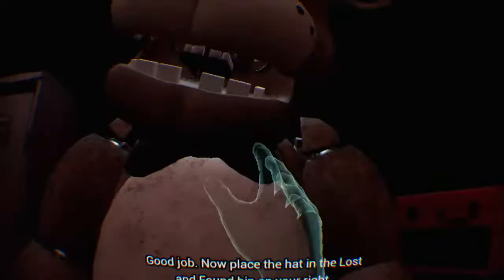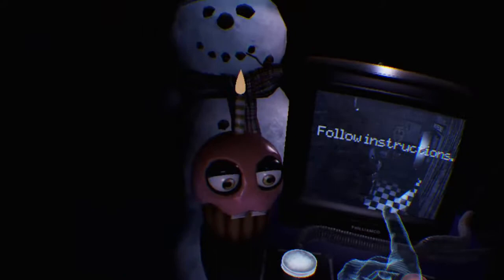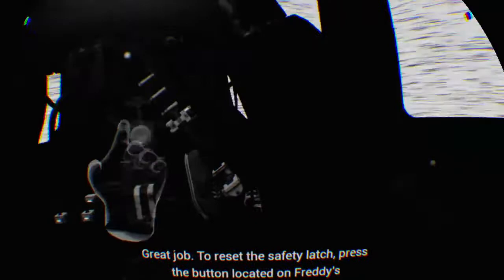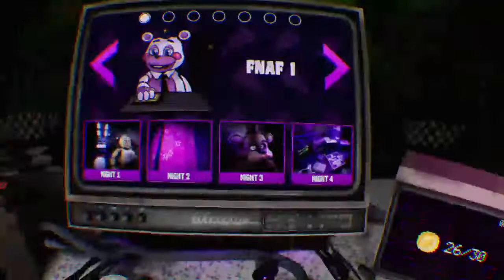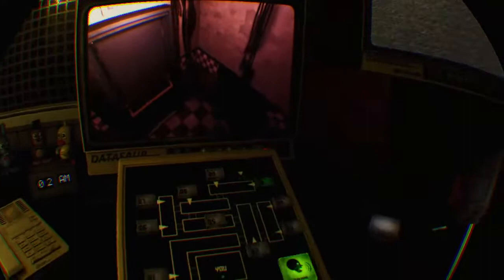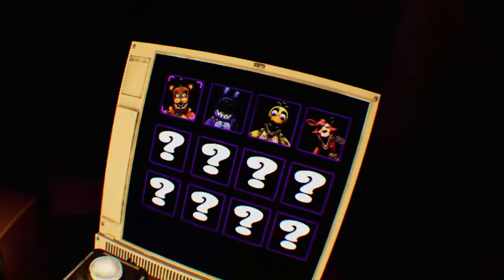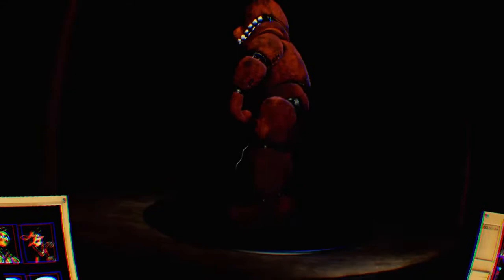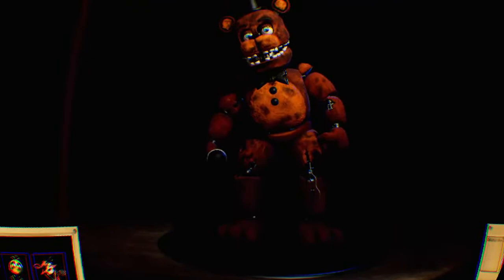Fun vr and gallery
I like fnaf and fortnite I like other stuff too so you can ask me what to do